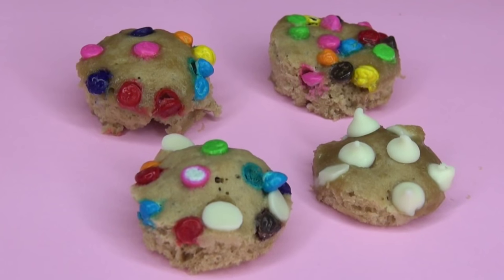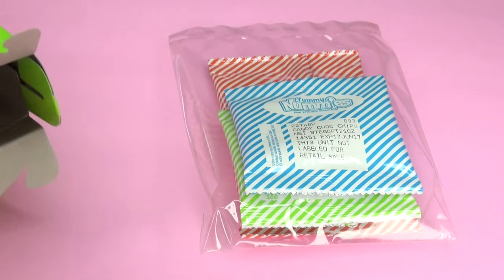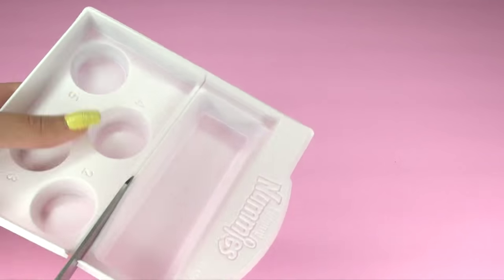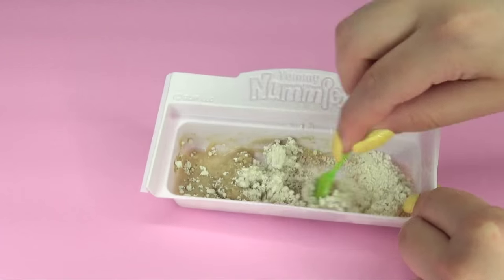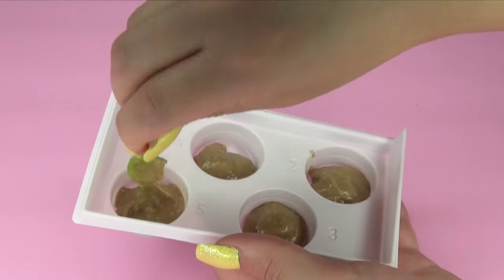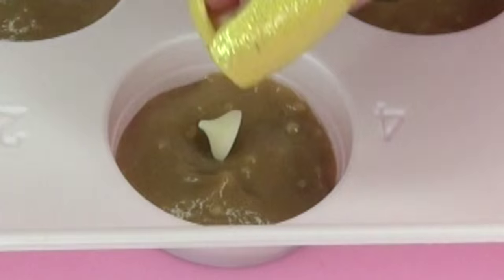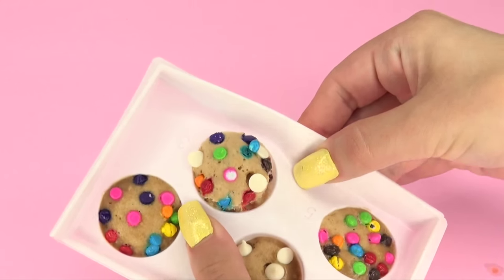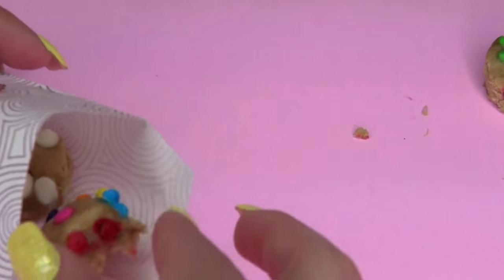Yummy Nummies DIY Cookie Creations Maker Makes 10 mini cookies NO BAKE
Hi everyone, in this video I use the Yummy Nummies Cookie Creations Maker to make mini cookie candy.  These DIY candy cookies look very realistic and taste like real cookies! Yummy Nummies is a new American DIY candy kit that is similar to the Japanese DIY candy kits Kracie Popin Cookin cookie and Happy Kitchen.

In this video I review and demonstrate the Yummy Nummies Cookie Creations Maker

Tastes fresh baked! Heavenly cookies with white or milk chocolate flavored chips! Make 10+ mini cookies.
Includes 1 kitchen magic tray, 1 instruction sheet, 1 dough packet, 1 white cocoa chips packet, 1 decorative chips packet, 1 spoon, 1 measuring scoop, and 1 mini cookie bag. Disposable cooking utensils for easy cleanup.

Yummy Nummies DIY Soda Shoppe Maker Playset